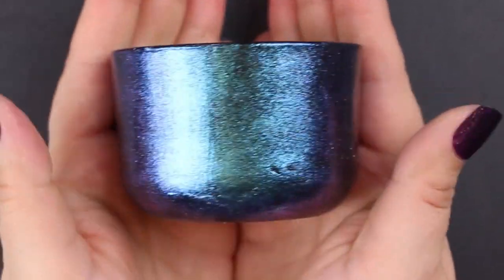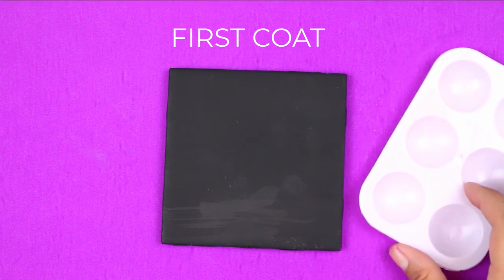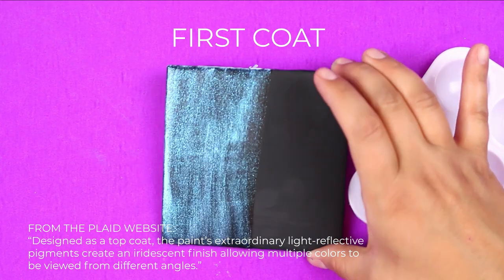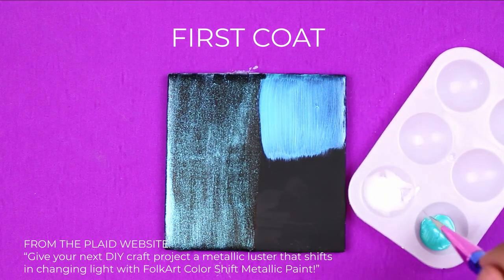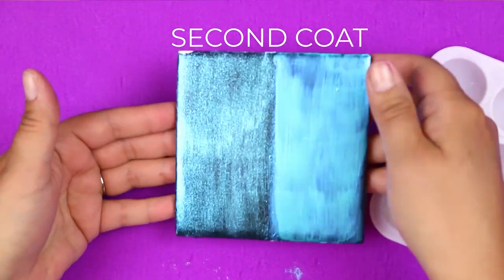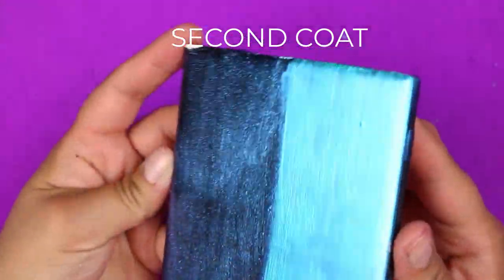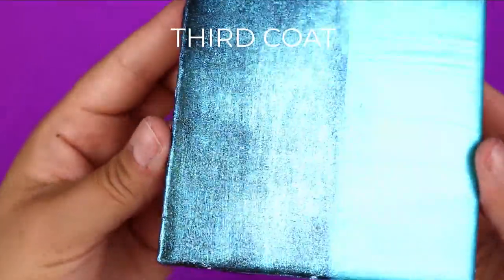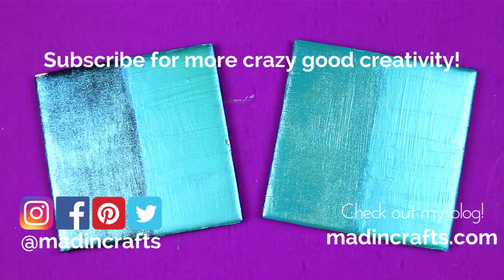Dragonfly Glaze VS Color Shift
Have you wondered about the new Dragonfly Glaze from FolkArt and how it is different from their line of Color Shift paint? In this video I show you side by side comparisons of these two specialty paints, so you can determine which paint is best for your next project!

FolkArt Color Shift
FolkArt Dragonfly Glaze